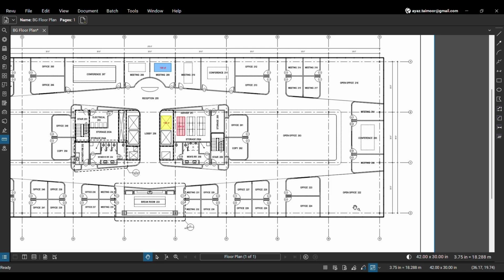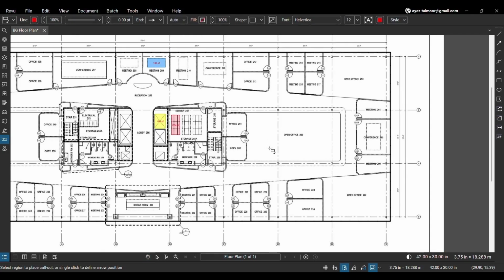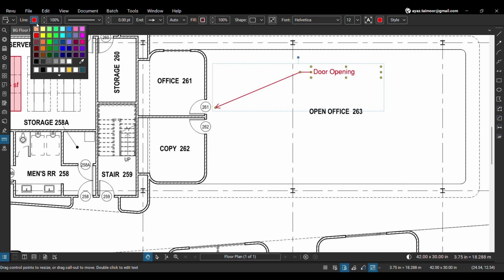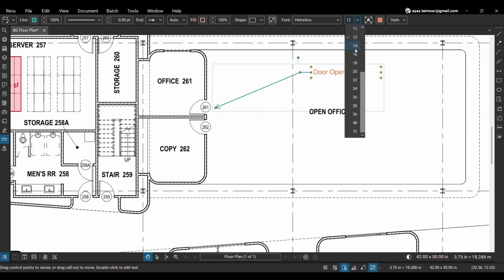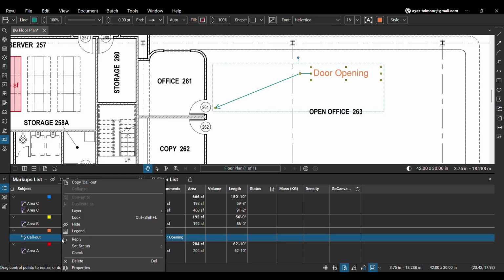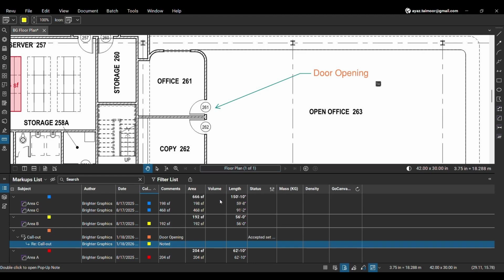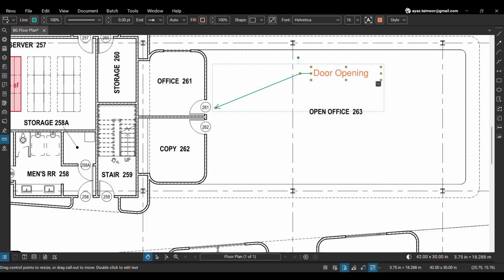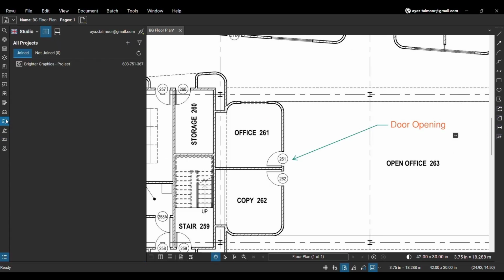How to Use the Call-out Markup in Bluebeam Revu 21 | Call-out Markup Tool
Callout markups in Bluebeam Revu 21 are used to capture and communicate QA/QC observations, design review comments, and coordination notes directly within construction PDFs. By anchoring text to specific elements on the plan, Callouts provide precise context for scope changes, constructability issues, and clarification requests during multidisciplinary reviews.

You can also extend Call-outs' usability with Bluebeam's Markups List and Studio Sessions.

In the Markups List, teams can assign and track workflow statuses, add threaded replies, and manage comment resolution across teams.

When used in Studio Sessions, Callouts support real-time collaboration with a complete audit trail, including author attribution, timestamps, status history, and comment threads.

Watch this video tutorial from our Bluebeam Markups series to see how Callouts help communicate scope changes with vectors pointing exactly to the targeted elements on your construction blueprints.